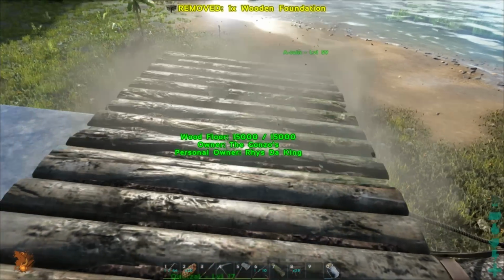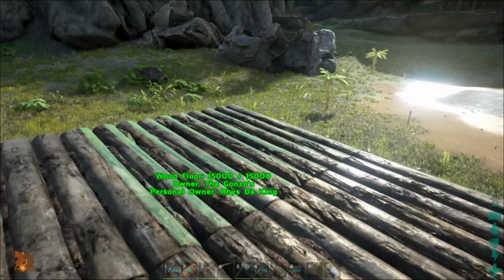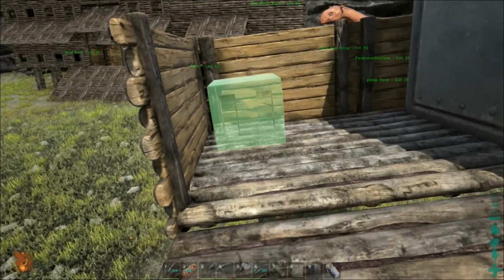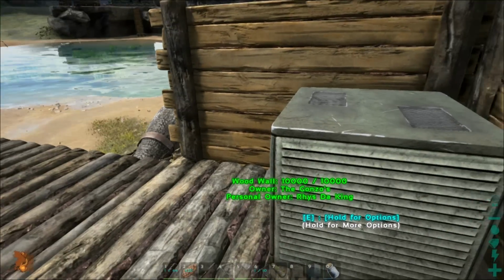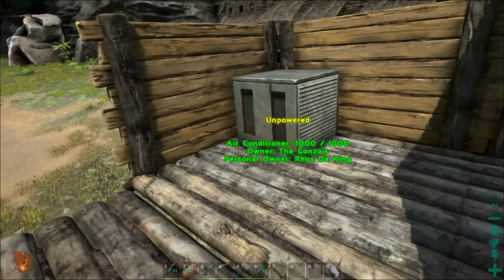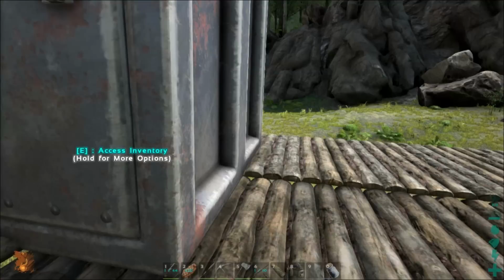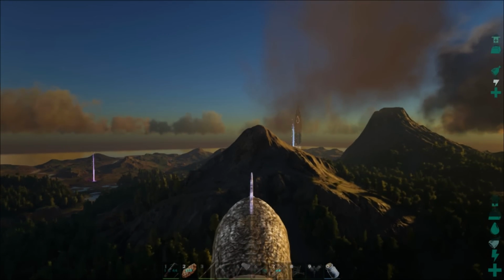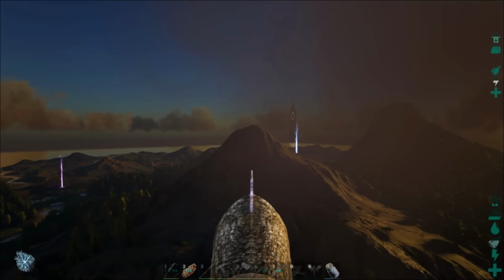ARK Survival Evolved #35 - Quetzal Flying Base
Today in ark I build up my flying fortress ready to fight the world of ark!